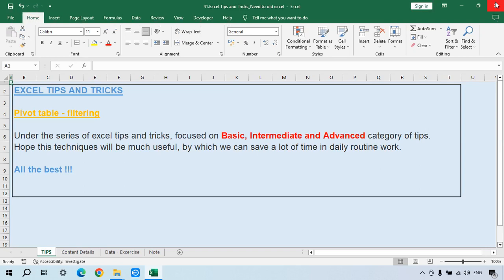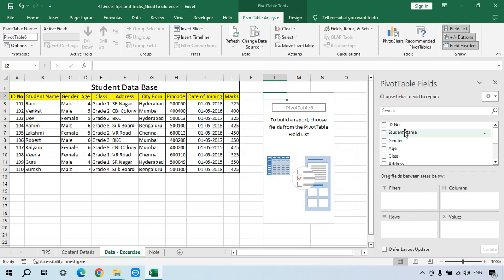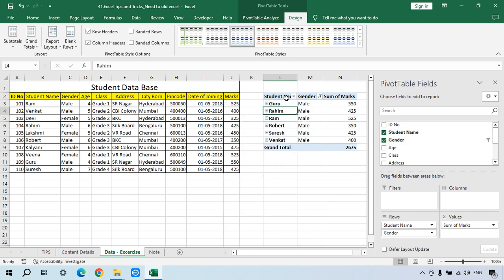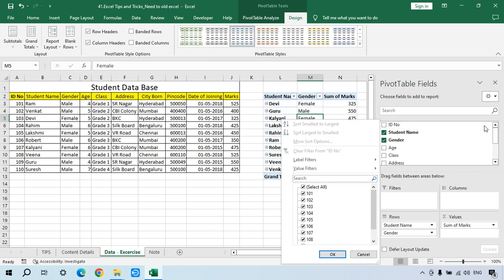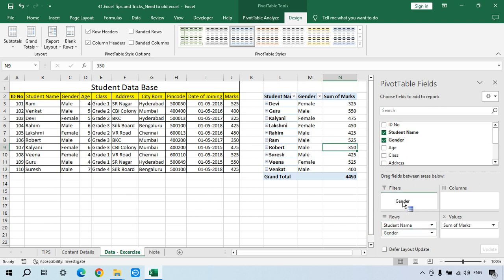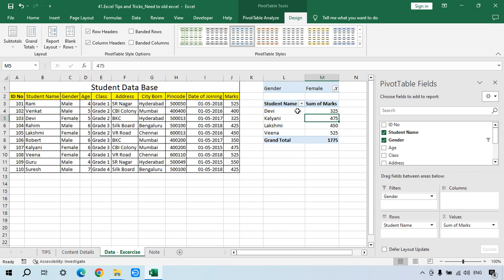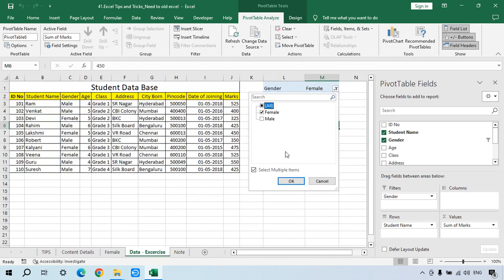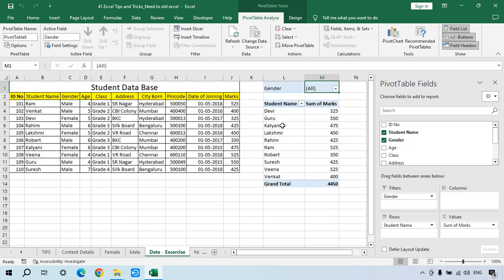Pivot table filtering in excel